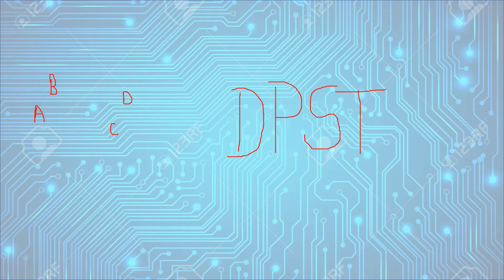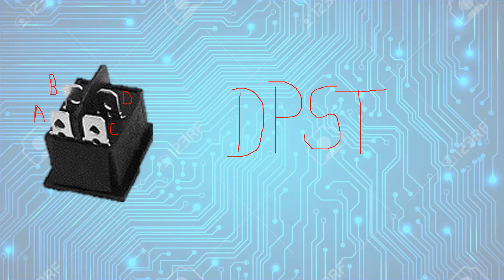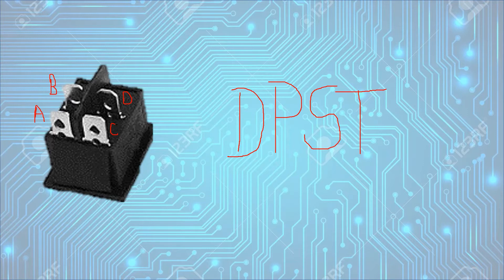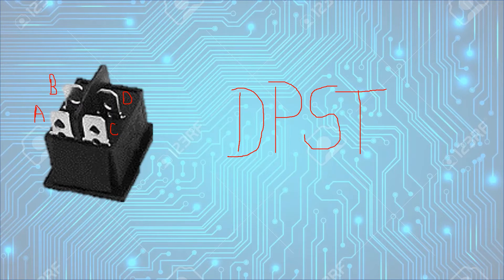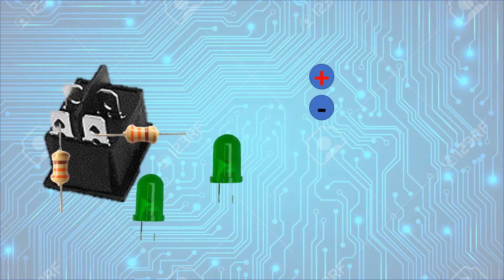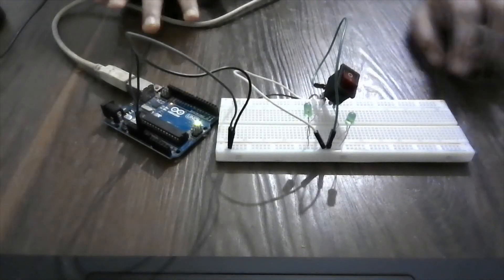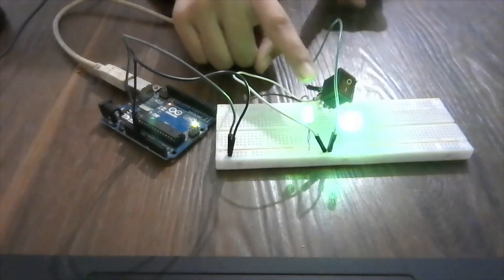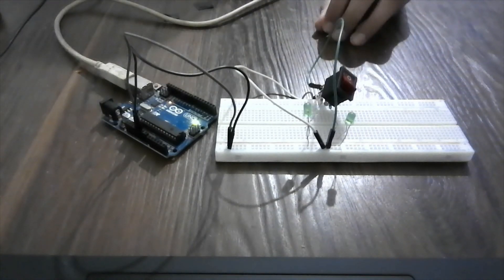DPST Switch Working and Wiring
DPST Switch Working in detail we have learnt in previous video. In this video we saw its practical.  Take a Dpst switch, registors 330ohms, leds, wires, and 5volt power supply.
NOTE : Albert Einstein image used in the thumbnail of this video is just used for attraction to the video. SCIENCE HUNT DONT WANT TO SHOW ANY OFFENCE.

Thankyou!